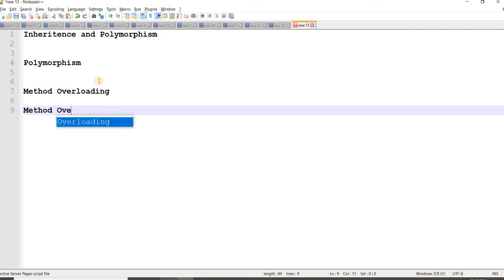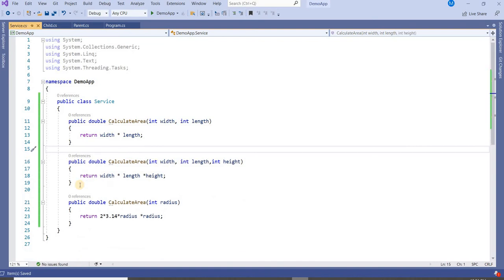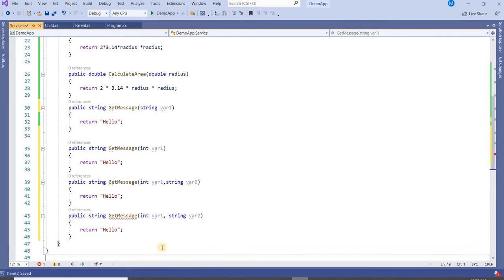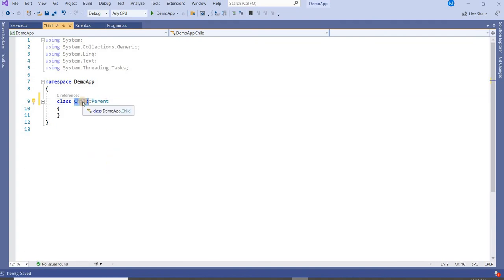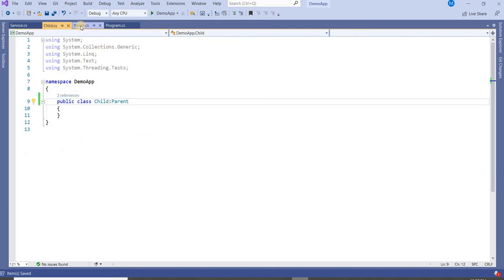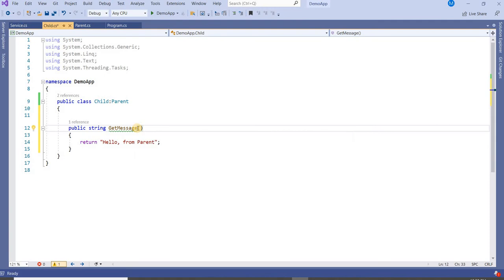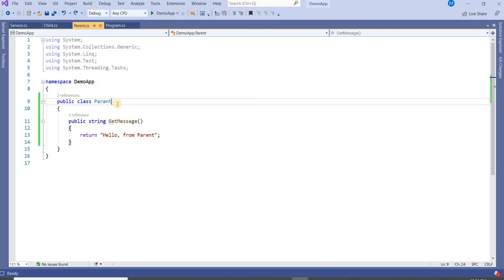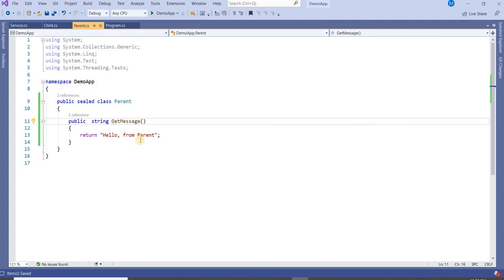#13 | Inheritance and Polymorphism | OOPS in C# | C-Sharp Tutorial | .Net Core Framework | Sukhraj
C# (C-Sharp) is a programming language developed by Microsoft that runs on the .NET Framework. C# is used to develop web apps, desktop apps, mobile apps, games etc. C# is pronounced "C-Sharp"